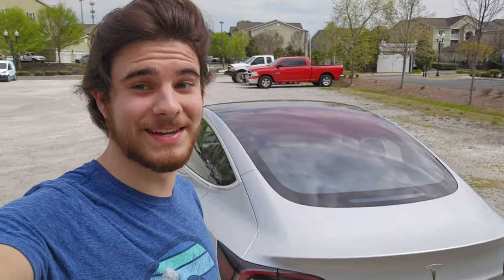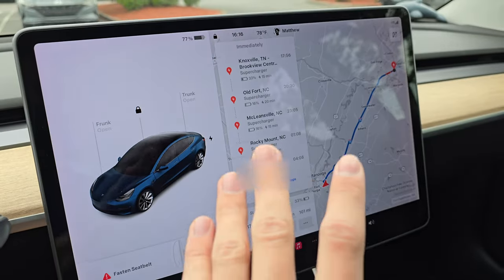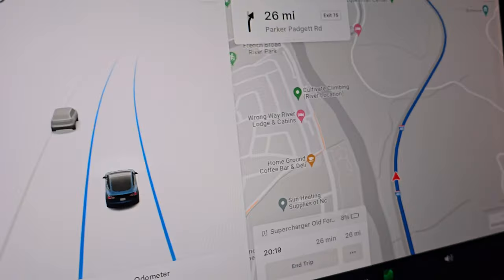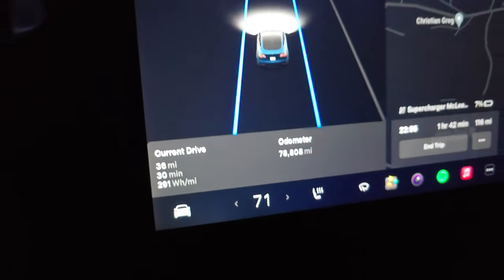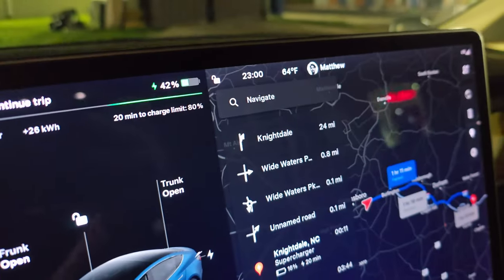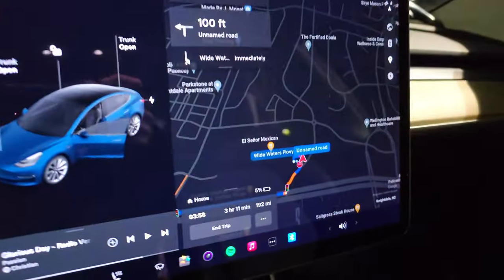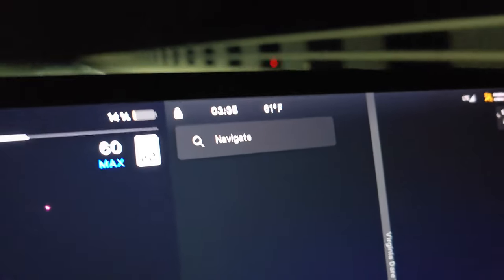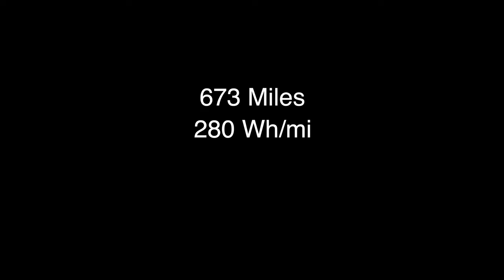Road Tripping 650 Miles to the Outer Banks in a Used Tesla Model 3 With 78k Miles!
In the very first Electrifying Insights video, you join Matthew on a road trip in an older 2018 Tesla Model 3 with 78,000 miles and some battery degradation .In this first vlog-style video, Matthew documents his experiences and shares what it's really like to take a long-distance journey in a seasoned electric vehicle. Get ready for an authentic look at the ups and a downs of traveling in an older EV!